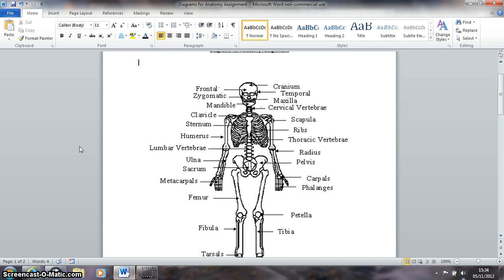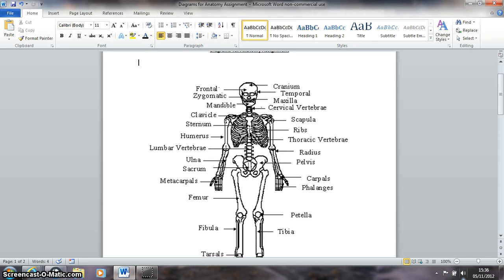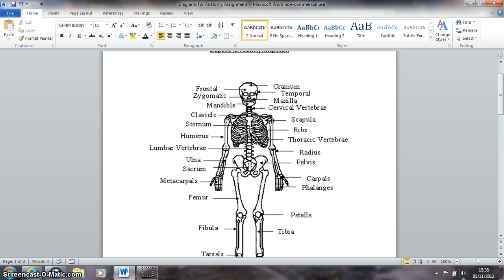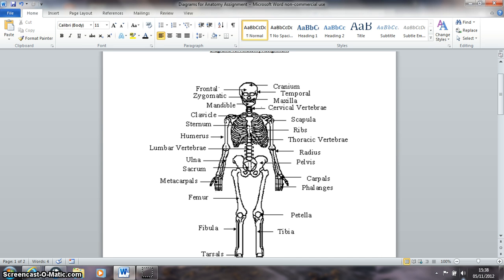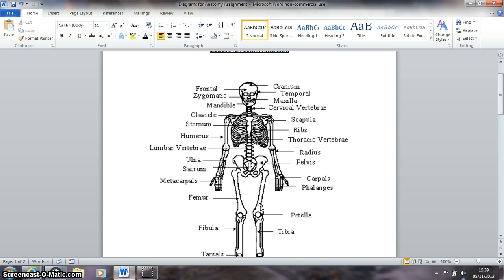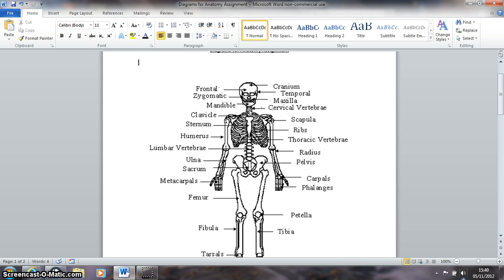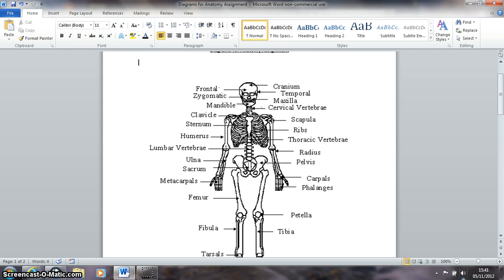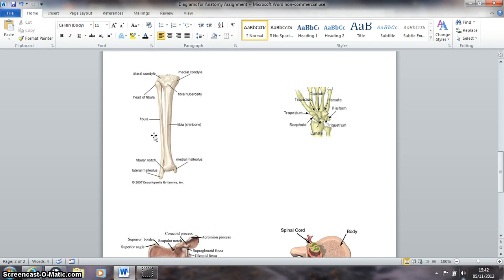Charlie Clements Anatomy Assignment Video